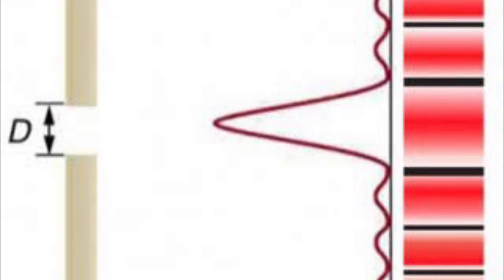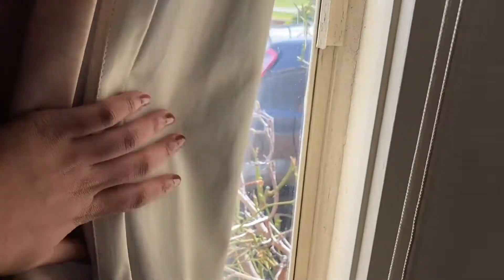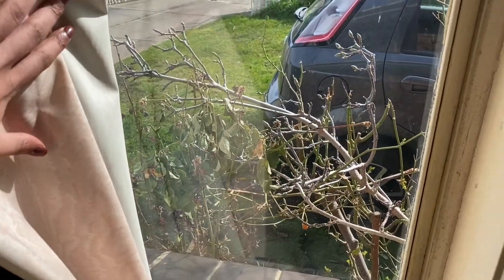Diffraction in Action - Physics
Diffraction is the bending of waves around obstacles or through apertures. It's easy to see with water waves, but also applies to sound and visible light. We will be exploring some instances of light diffraction in action, not in a lab, but in a daily life setting! Through these examples, we see that light can behave as both a particle and a wave.

For tutoring advice from a VCE graduate who scored an ATAR of 99.45, visit acekids.com.au and ask to be tutored!

VCE Physics Units 3 & 4